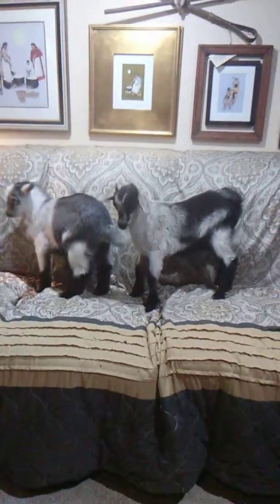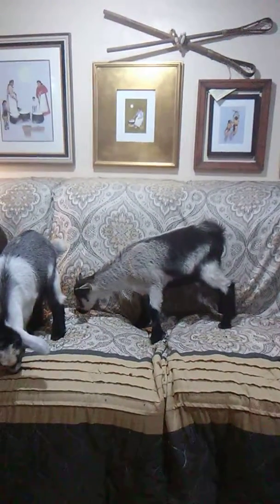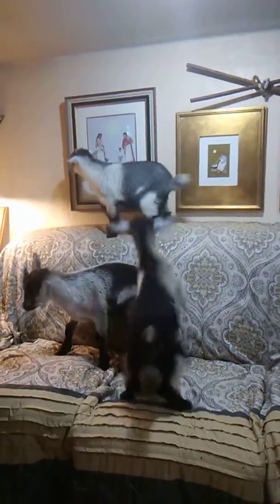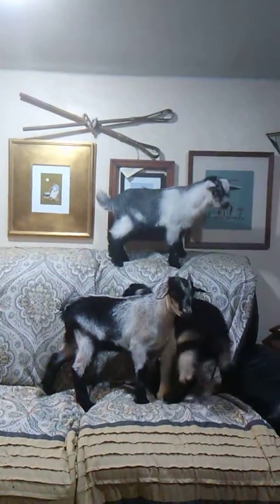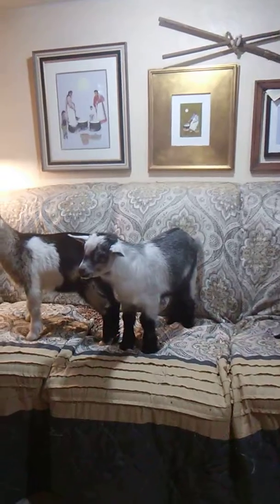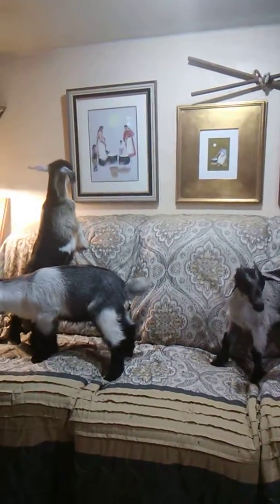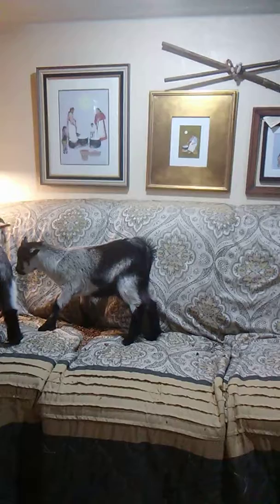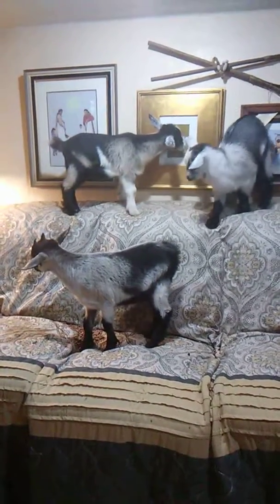Two Peacock Bucklings and Sweety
The 2 on the back of the couch are brother and sister. The blue and white peacock is a buckling and the beautiful colorful one is his little sister. They are having great fun!